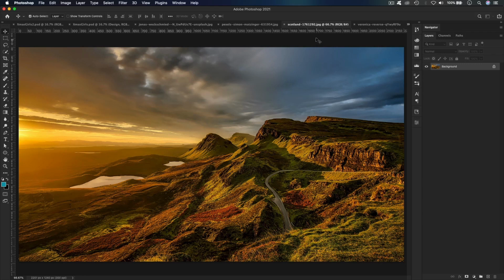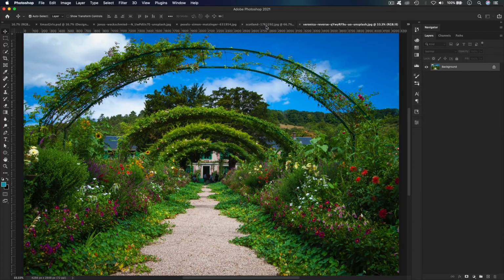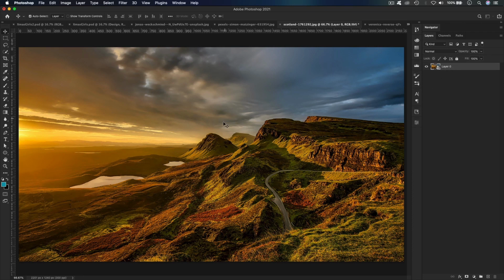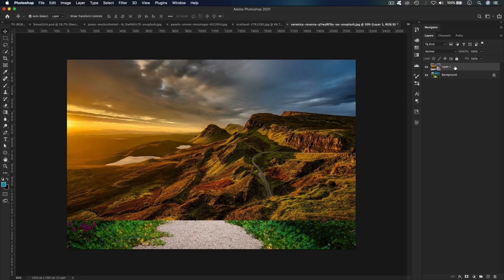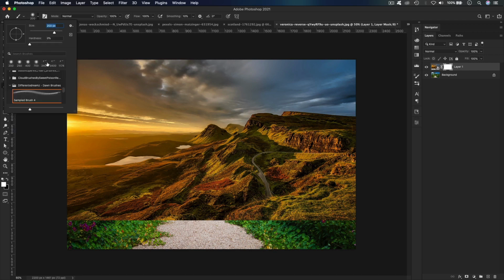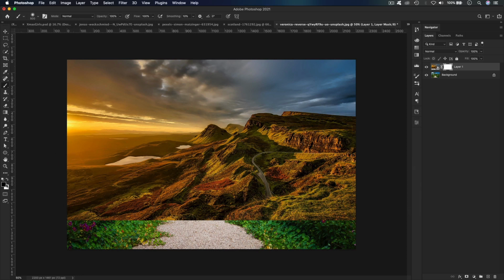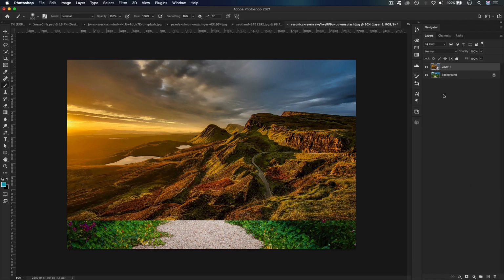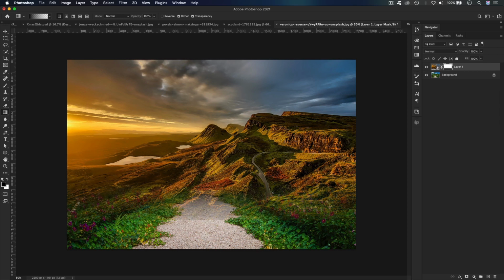Photoshop Tutorial | How to Create a Composite Background - 2 Super Easy Techniques!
Hi guys!  In today's quick video you will discover 2 easy techniques to create a nice composite background. You may later apply those same techniques to create stunning ones yourself. Check it out and Happy Watching!

► Tobu. - Dreams
► Tobu, Wholm & Blume - Cool